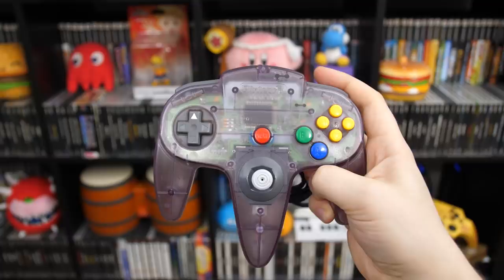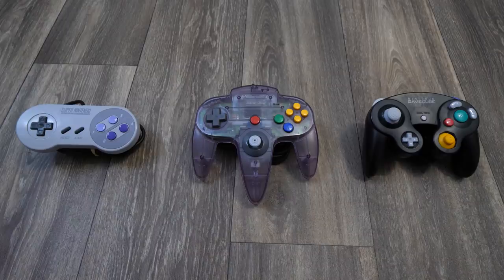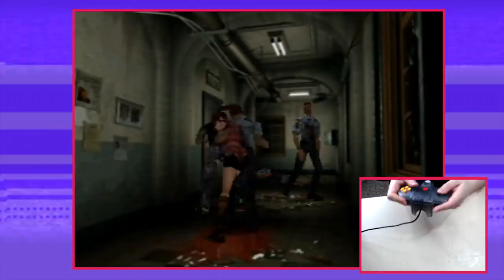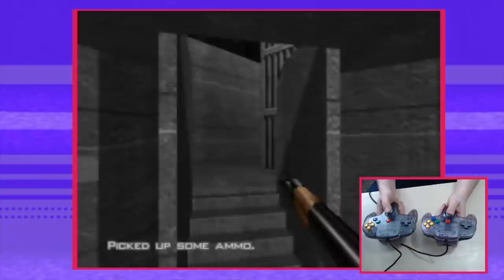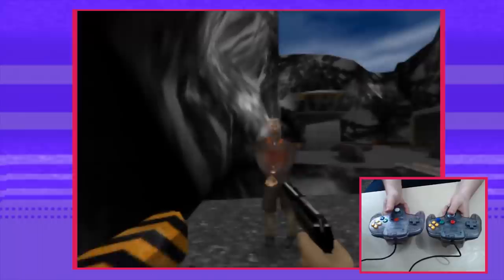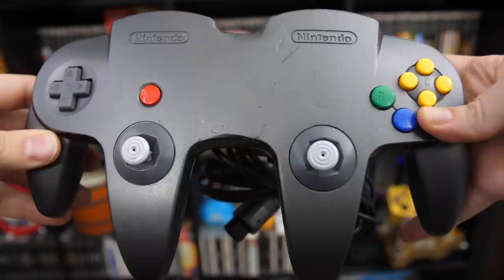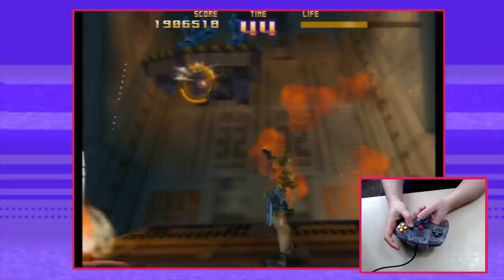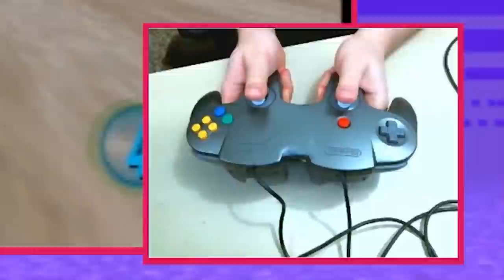Dual Analog Controller N64 Games | Punching Weight | SSFF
Welcome to the future of gaming

0:00 Intro
1:28 N64 Controller History / Breakdown
4:26 Goldeneye 007
7:49 Perfect Dark
8:57 Robotron 64
9:53 Sin & Punishment
11:02 Star Wars Episode One Racer
11:56 N64 Mouse

☠Credits ☠
Written by Derek Alexander & Grace Kramer
Shot by Grace Kramer
Edited by Derek Alexander
SSFF Shirt by @haimeh_ugarte